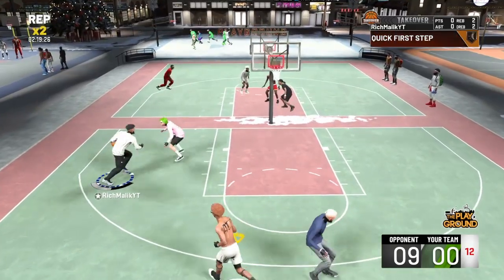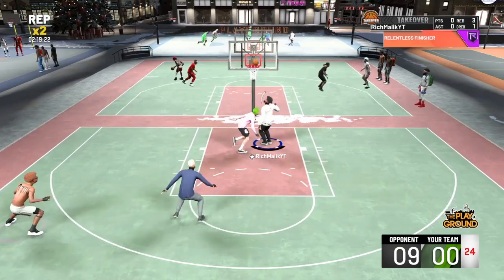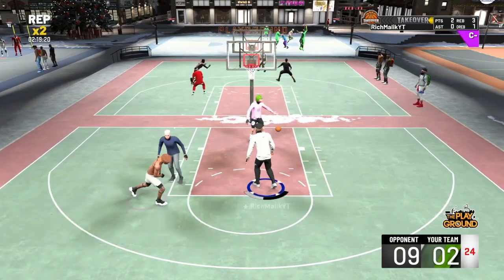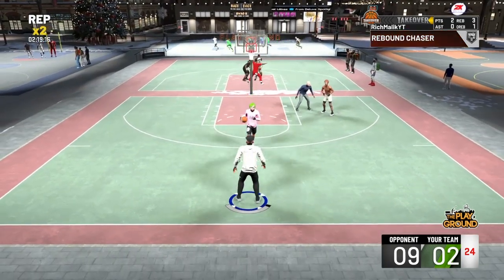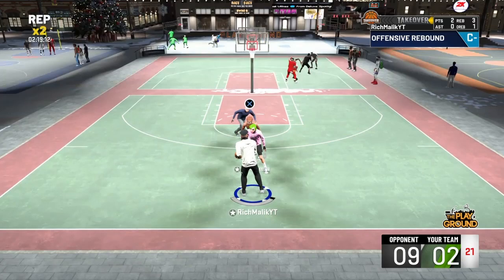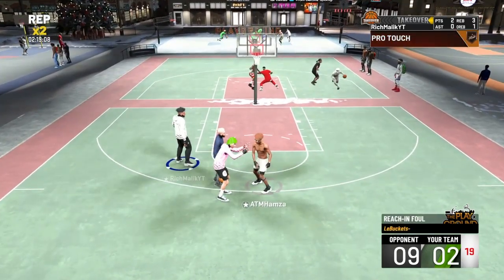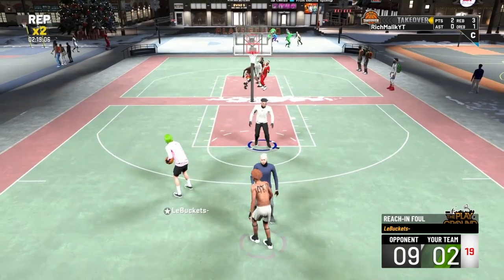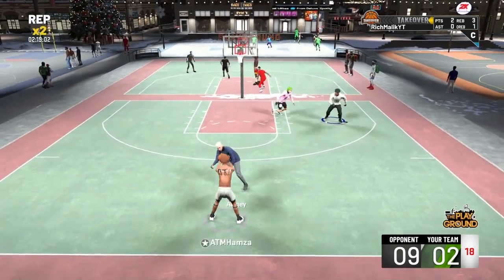HOW TO PLAY NBA 2K20 PARK, REC,PRO-AM WITHOUT PLAYSTATION PLUS OR XBOX LIVE GOLD! ALSO SS3 REACTION!